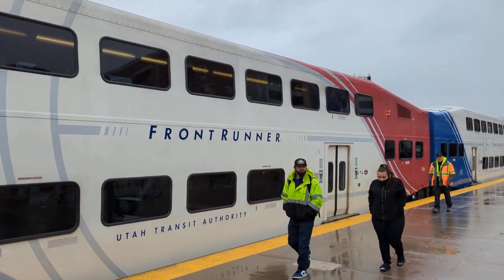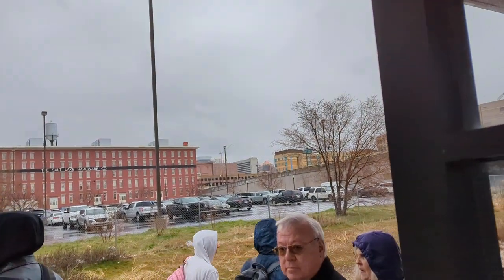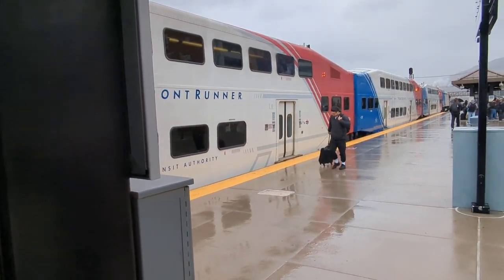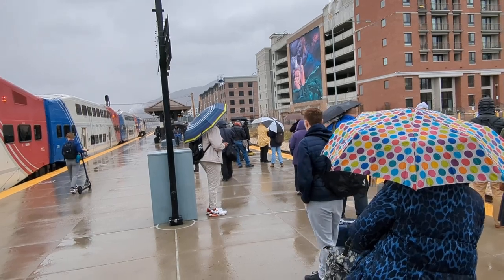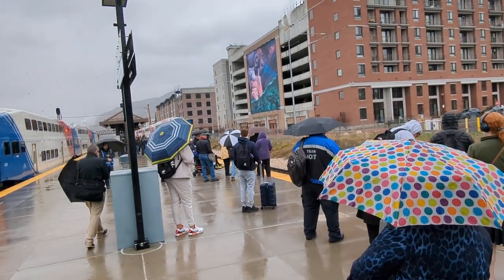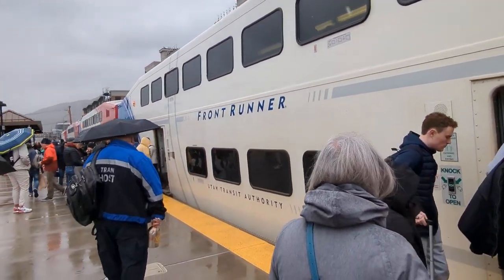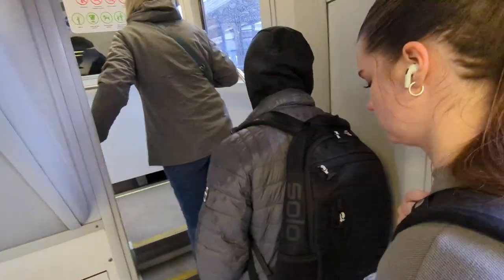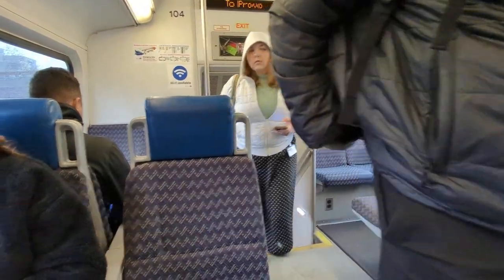Railfanning Special: Southbound UTA Frontrunner Arrives at N Temple Bridge/Guadalupe Station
(3/12/2024) One of the things my Mom and I did while we were in Utah was ride the UTA Frontrunner to and from Salt Lake City to get an idea of what it would be like if I attended Ensign College once I finished at CGCC. We rode the train from Lehi up to Salt Lake. We easily debarked at a specific station which allowed us to walk to the college itself.

It was pretty rainy while we were in Downtown Salt Lake City, but we got food at Crown Burger right by the school before walking back to the station to head back. I decided to film the southbound train arriving.